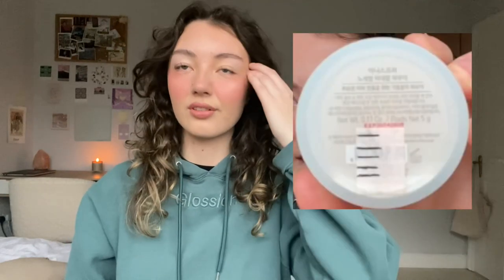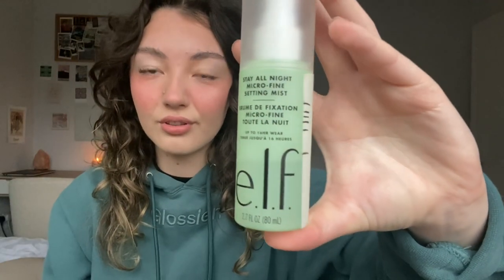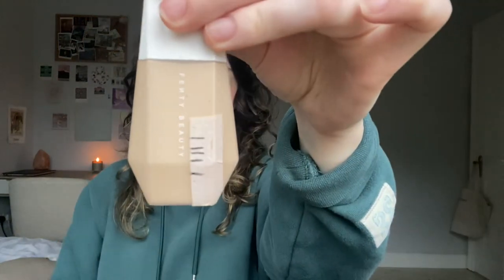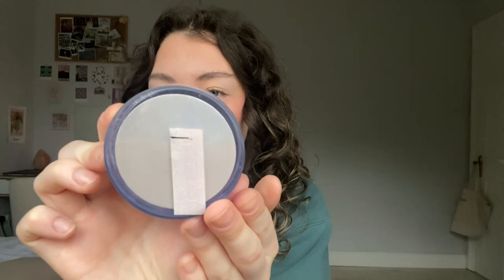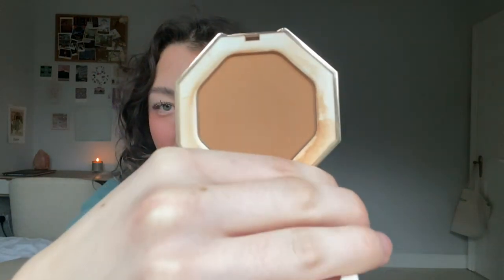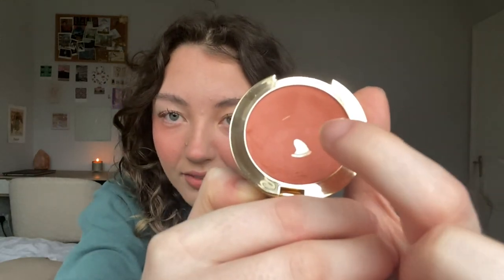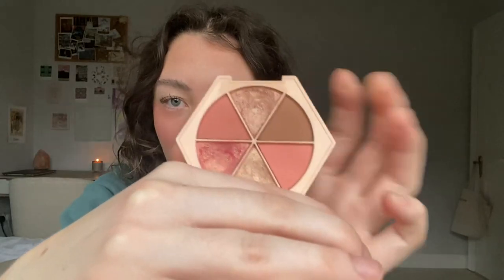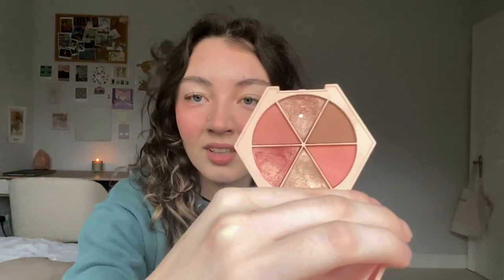Project Pan 2023 (also no buy chat)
products:
elf stay all night setting spray
fenty eaze drops (2)
elf halo glow setting powder (light)
fenty bronzer (shady biz)
canmake cream cheek (16 almond terracotta)
3ce take a layer multipot (diotima)
em cosmetics divine skies (magic hour)